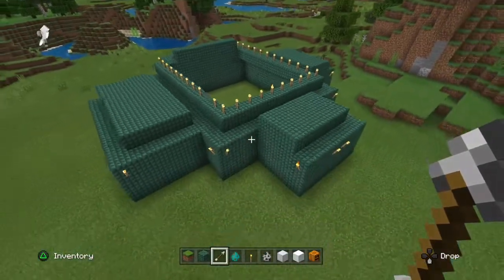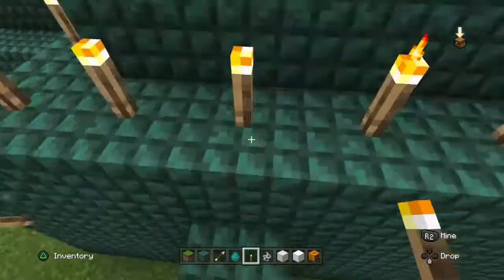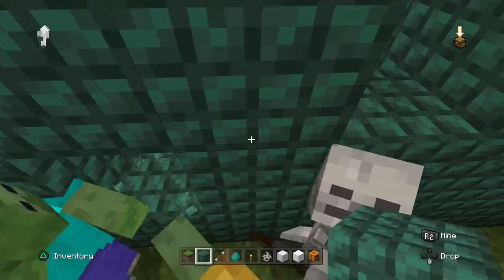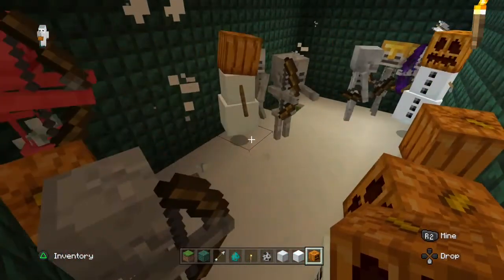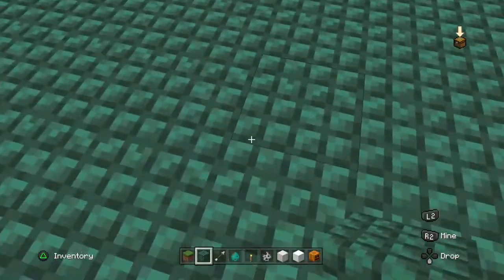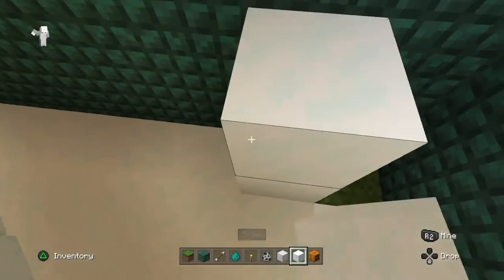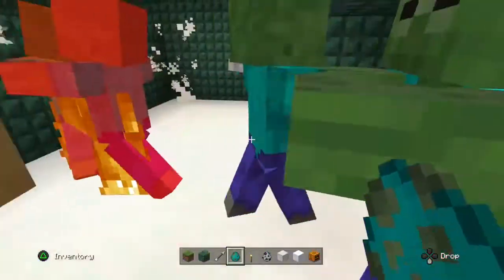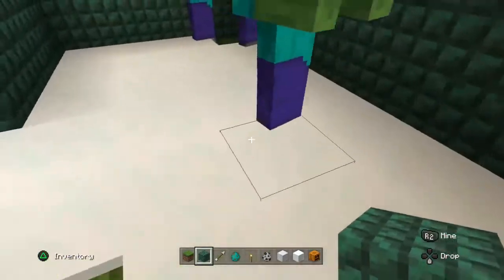Minecraft Monsters Fighting each other! (What happened is so ASTOUNDING!!)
Who is the Strongest Monster/Mob in Minecraft. Today We are going to make that test. Skeletons Vs Zombies Vs Iron Golem Vs Snow Golem will be joining us in this very Epic fight of Minecraft Monster Fighting each other. To be honest What happened is the arena is ASTOUNDING. So sit back and enjoy Minecraft Monsters Fighting each other! because What happened is so ASTOUNDING!!